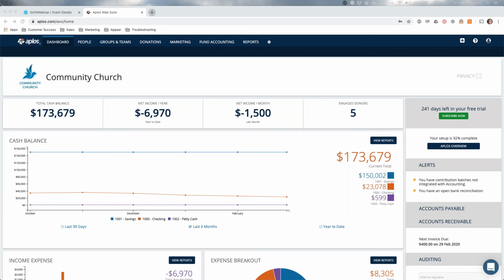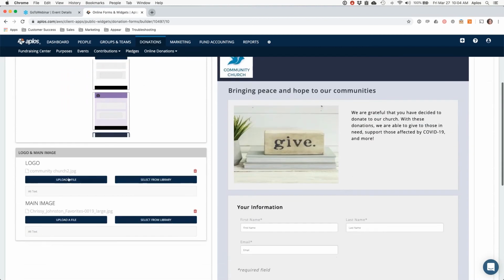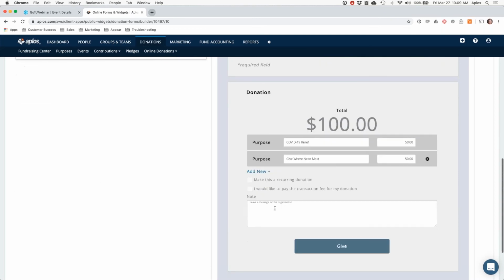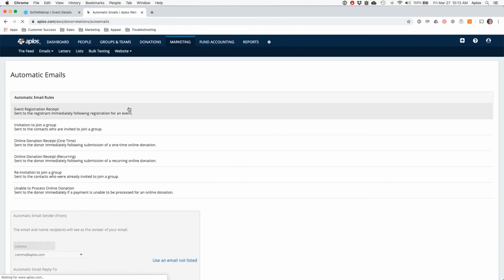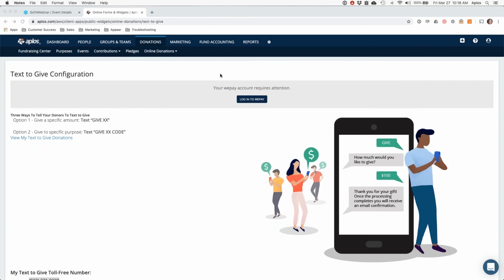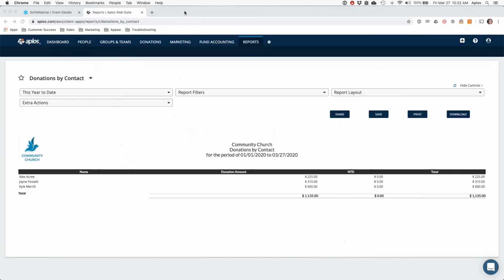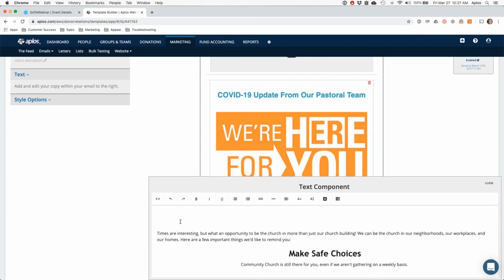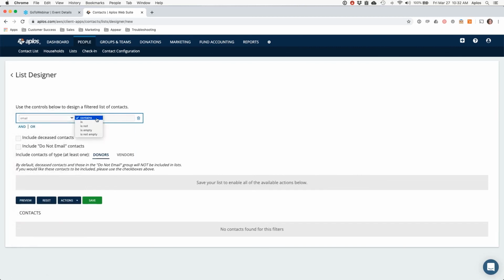Launch Online Giving for Your Church